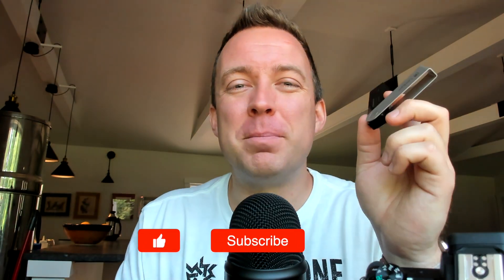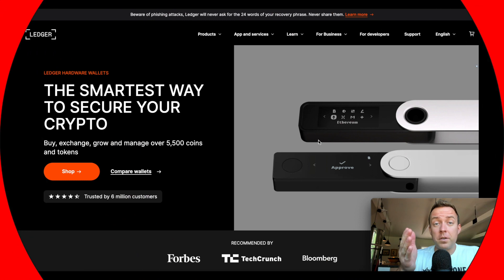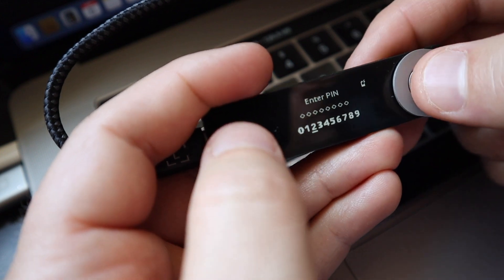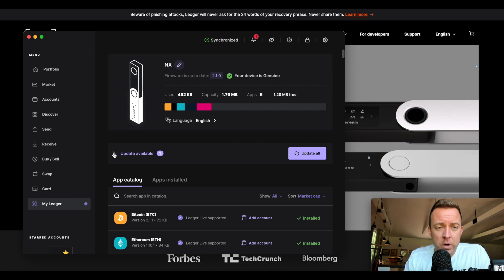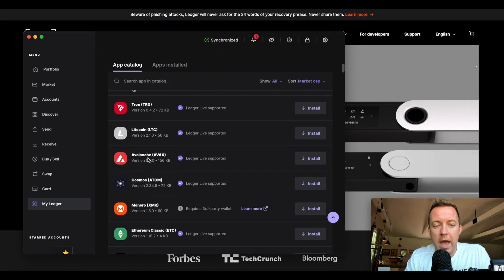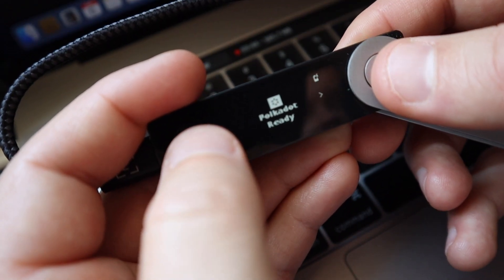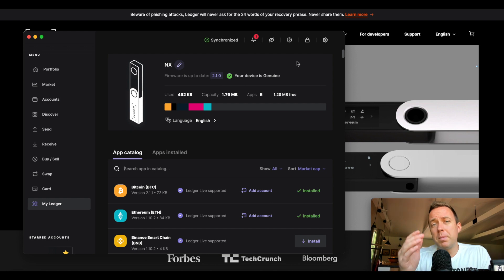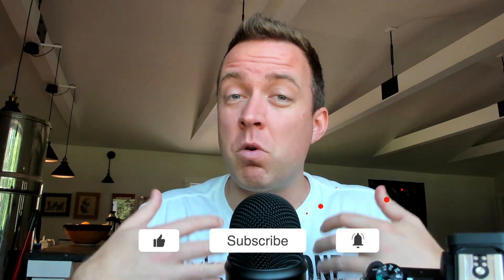How to Update Ledger Nano X Apps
Here's how to update your Ledger Nano X Apps. Always keep your systems up-to-date!

0:00 Intro
0:11 Quick Comment
0:36 Open Up Ledger Live
1:04 Enter 4 Digit PIN
1:30 Update Apps
2:05 Install More Apps
3:31 Check Firmware + Software Versions
3:56 Final Thoughts

GETTING STARTED
🔴 Step 1: Crypto.com - Download the Crypto.com mobile wallet and set up to store your crypto on this mobile wallet
🔴 Step 4: Ledger Nano S Plus - Purchase a Ledger Nano S hardware wallet to store your crypto